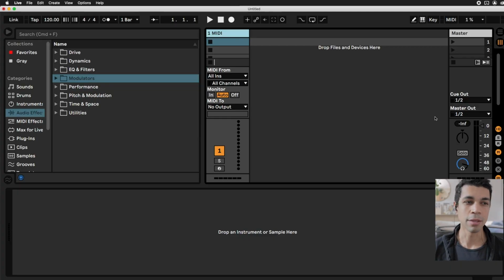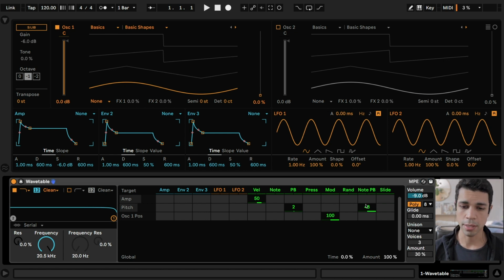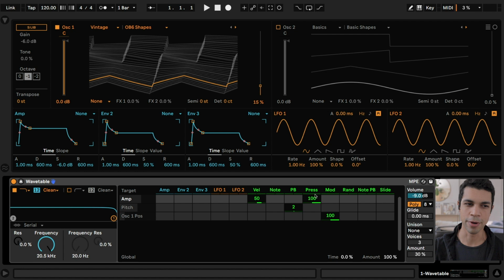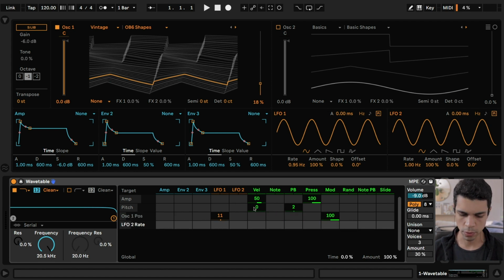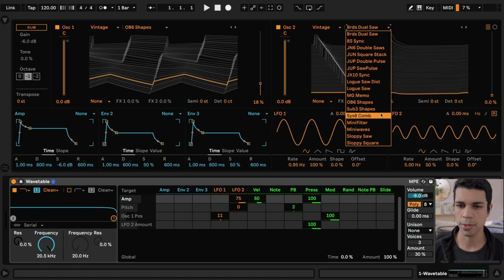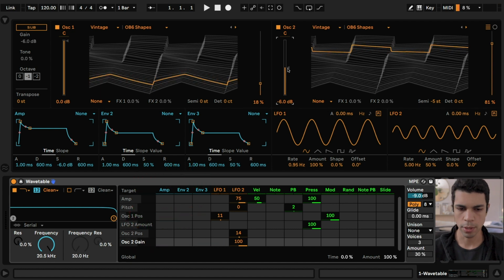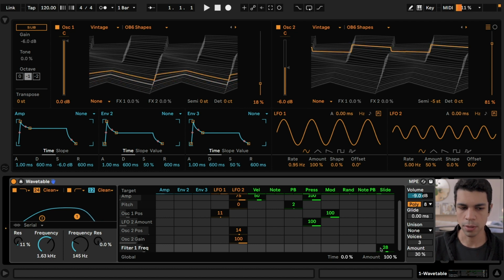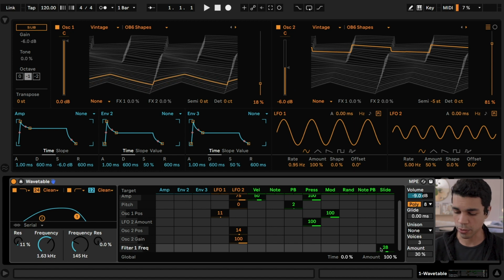Ableton Live 11 - Synth Sound Design with MPE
I'm making a synth sound in the Ableton Live 11 Beta with some MPE control to give it more life.

0:00 Intro
0:16 Controller setup
1:00 Wavetable
2:05 Controlling the Amp envelope with pressure
3:00 LFO modulation
5:32 Adding the filters
5:46 Controlling the filter cutoff with slide
6:27 Complaining about Cypher 2
7:29 Playing us out